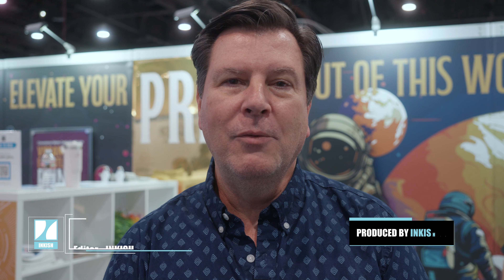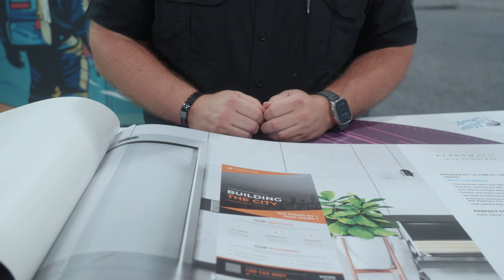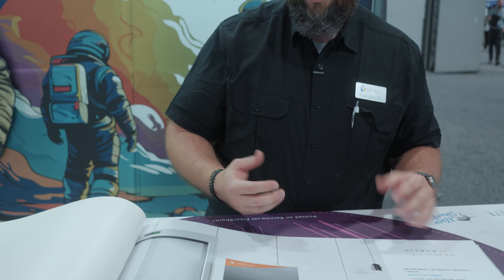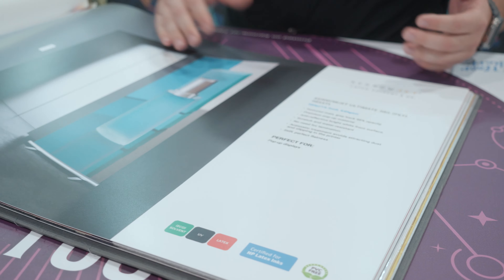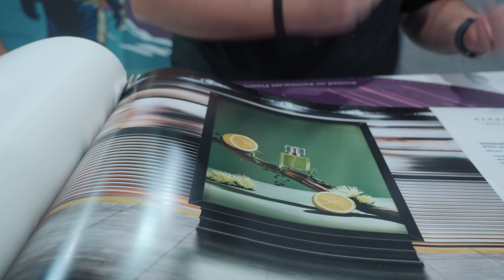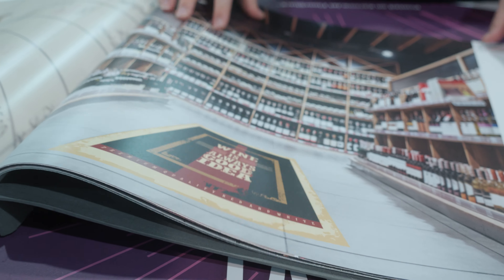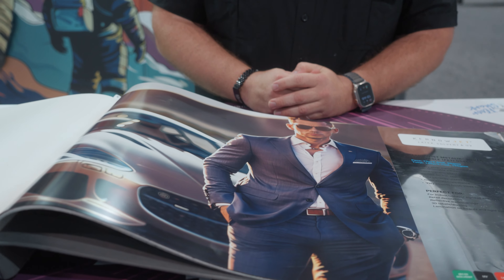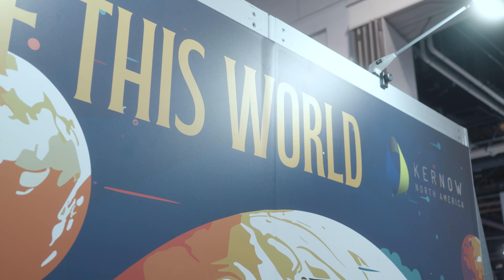Dan Lawellin · Vice President of Business · Kernow North America · PRINTING United Expo 2024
U.K.-based Kernow Coatings, one of the smaller exhibitors at PRINTING United Expo, has an exciting story. Housed in a Wisconsin warehouse, its coated substrates for a wide range of narrow and wide-for digital print applications are available from U.S. paper distributors.